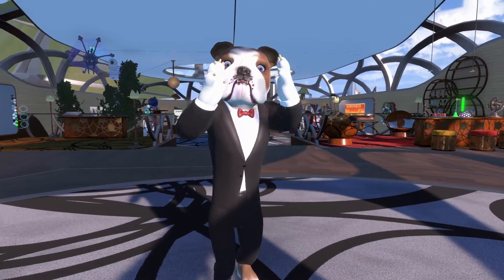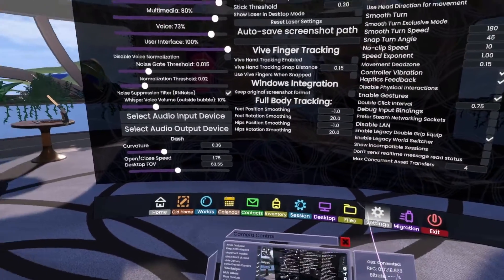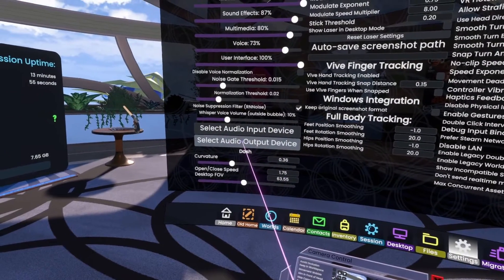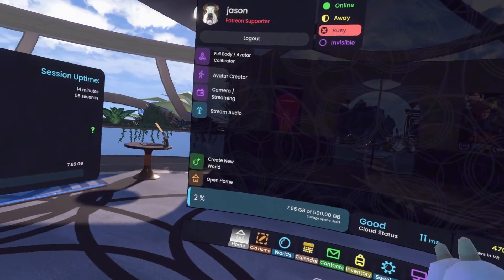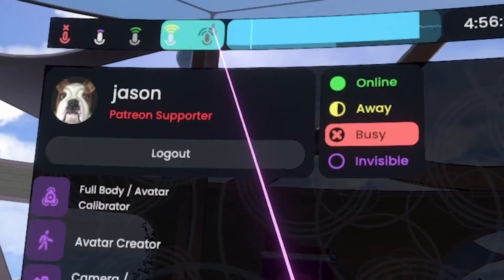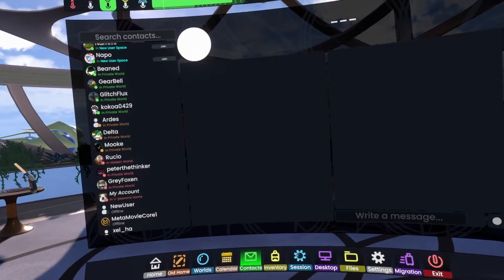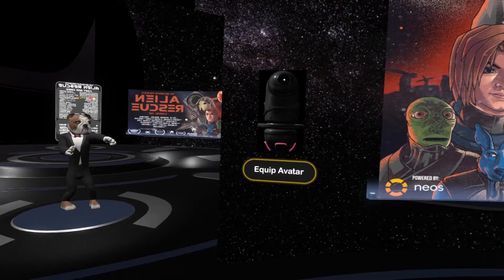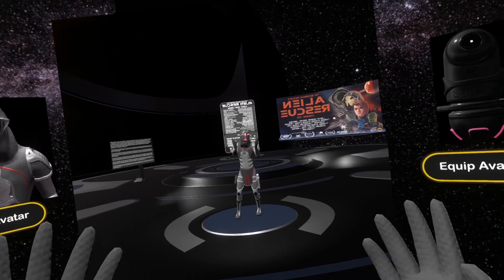Resonite Basics Tutorial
A quick tutorial on the very basics of using Resonite. Aimed at MetaMovie customers, but if it's helpful to anyone else, great!